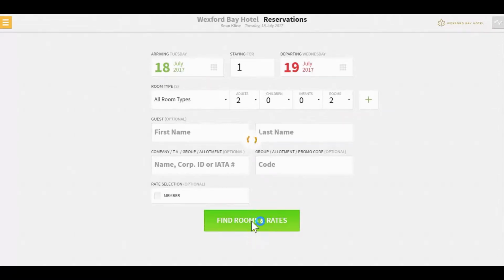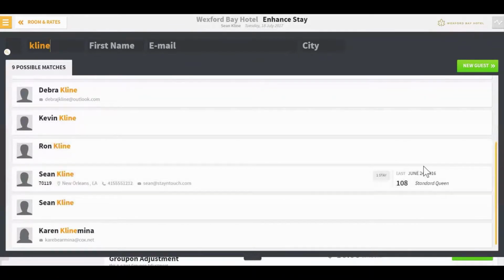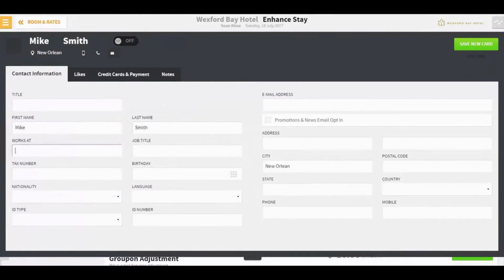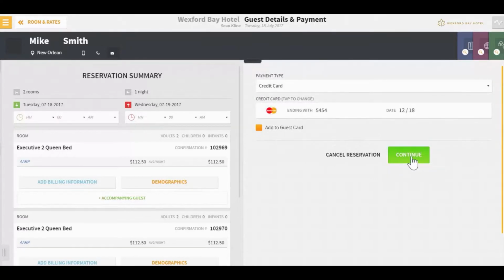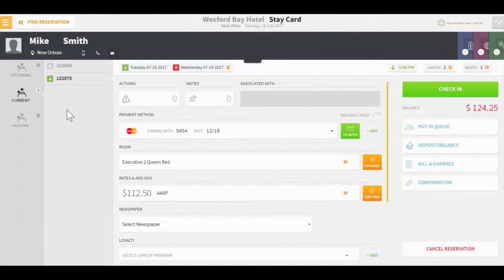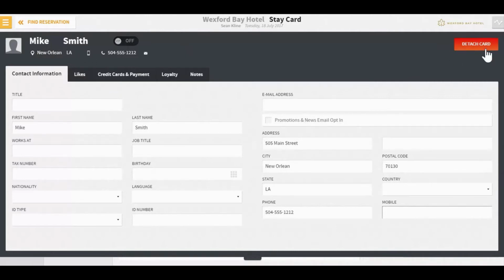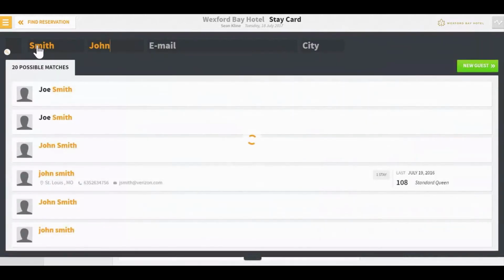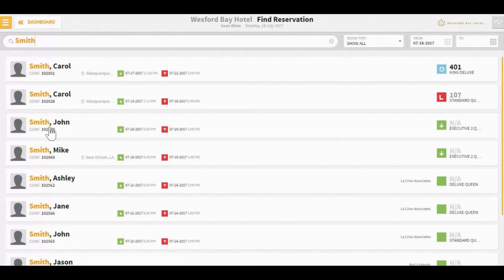Guest Cards: Tips for Detaching & Managing Multiple Reservations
Jump to a particular section of the video below:
-00:06: Guest Cards: When to Detach
-03:35: How to Quickly Detach a Guest Card